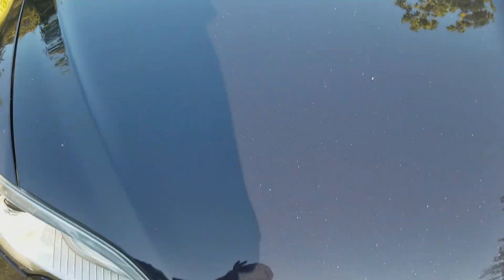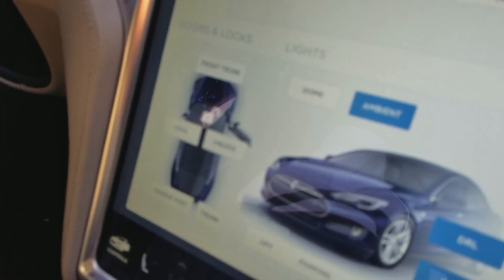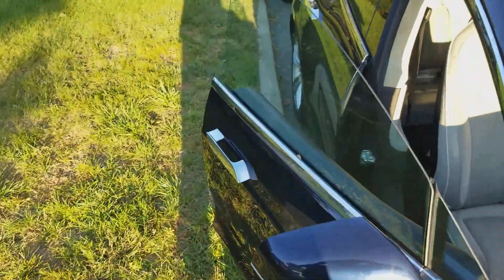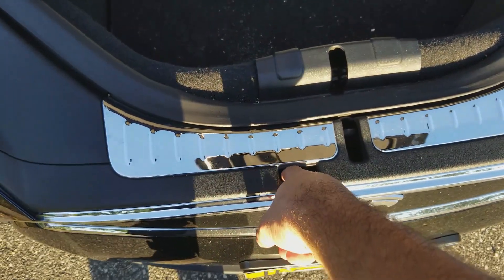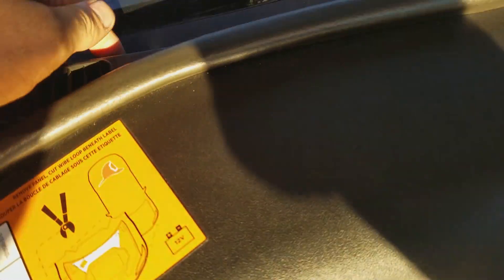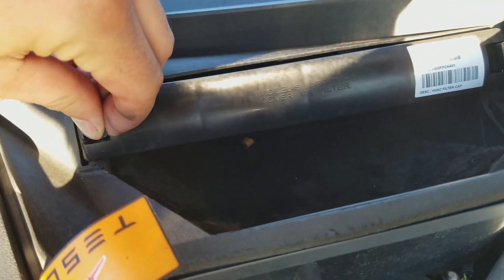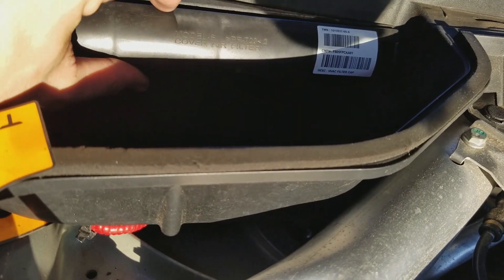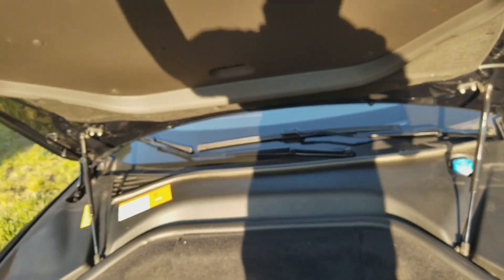Pre-Facelift Model S Cabin filter removal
Quick video on how to access the cabin filter on a 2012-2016 Tesla Model S.

Also, emergency front trunk release in case of actuator failure.